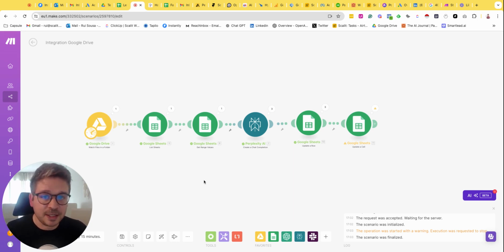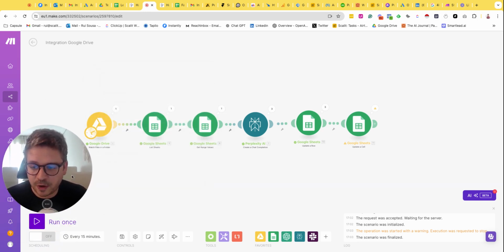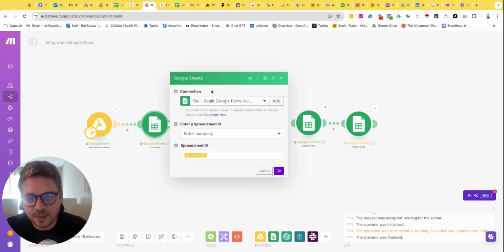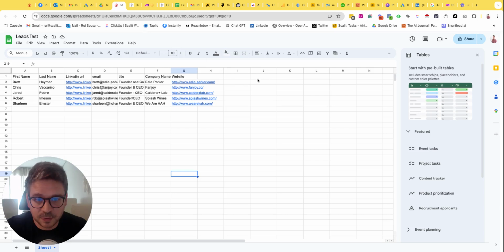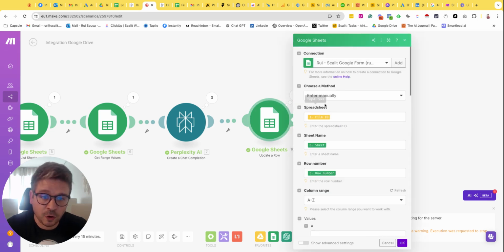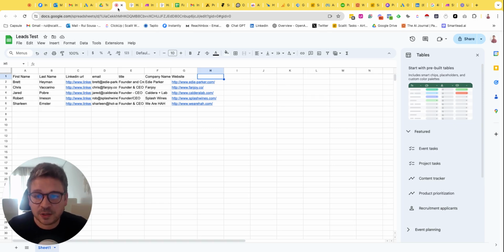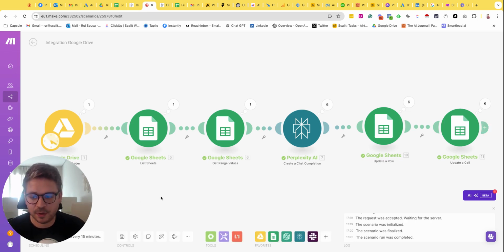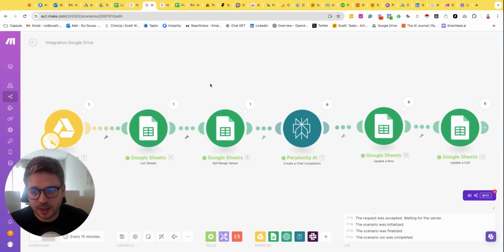[EASY] First Line Personalization 100% Automated with Make.com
OVERVIEW 👇
In this video, we want to show you how to create first-line personalizations to all of your leads using Make.com. Stop paying for services that make you personalize ice breakers when you can do it easily using Make.com

The video covers:
🛠️ Setting up Automation
🤖 Creating a scenario in Make.com that reads a Google Sheet when added to a Drive folder
✍️ Then uses Perplexity AI to search the websites and to make the first line
🔥 You can then use that for your email campaigns or even for social outreach

Timestamps:
0:00 - Intro
0:19 - Workflow Trigger & File Input
2:18 - Reading and Preparing Lead Data
4:32 - Generating Personalized First Liners
7:14 - Updating the Spreadsheet
8:18 - Data Cleanup & Customization Options
9:25 - Recap & Community Resources